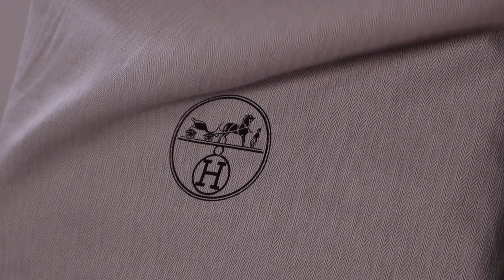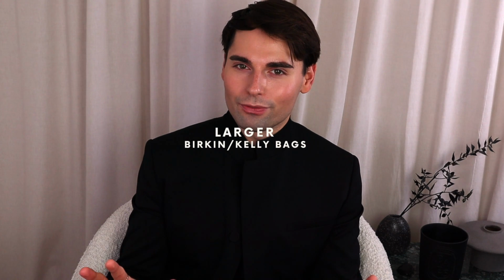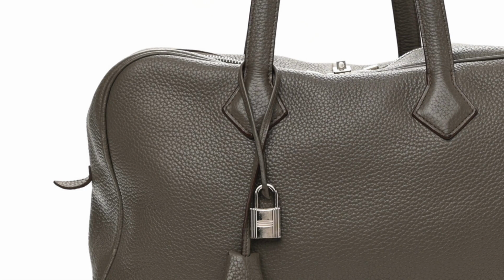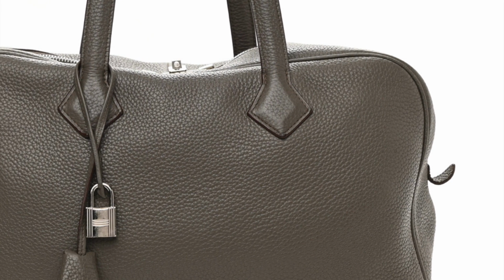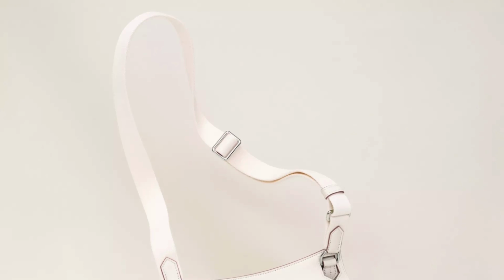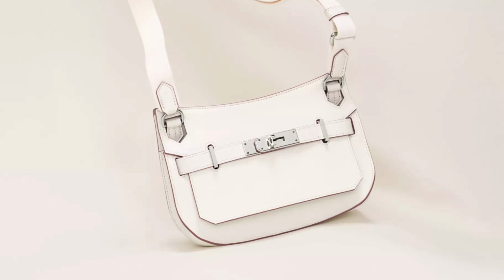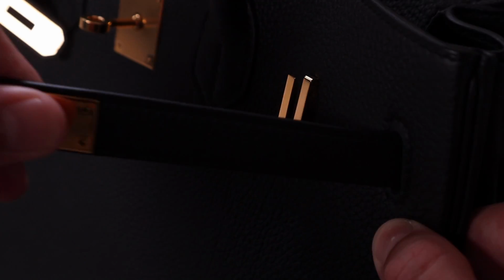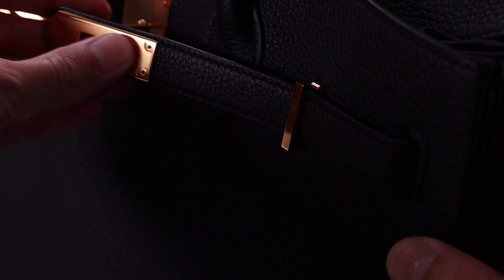HERMES BIRKIN WITH NO PURCHASE HISTORY?? | Tips For Buying Preloved Hermes Bags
4.

Completely FREE and is open internationally until January 7th, 2023 11:59PM.

Hi Friends, Today, we're chatting about scoring a Birkin or Kelly bag with no purchase history or waitlist. I'm sharing with you my top tips for buying preloved Hermes bags online. We're chatting about the best and worst Hermes bags to buy, how to spot a fake Birkin, the Hermes Spa experience, and which Hermes bags are worth the money and which ones are not. If you'd like to unbox a dream Hermes Birkin without building a purchase history with a boutique this video is for you.

-- BAGS MENTIONED --